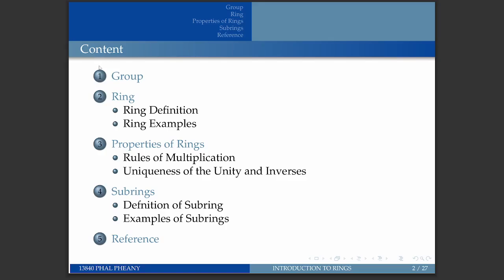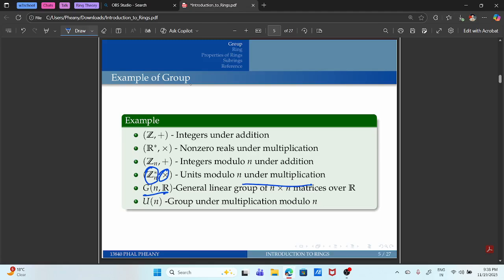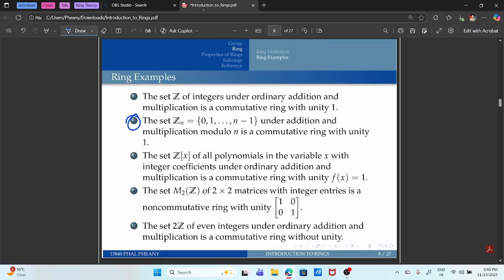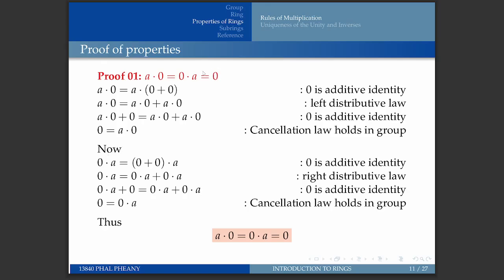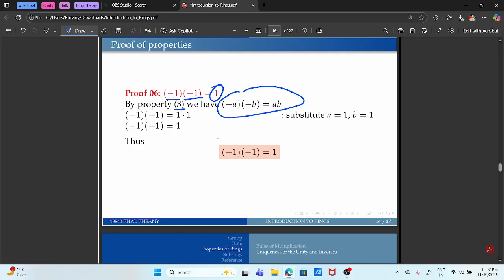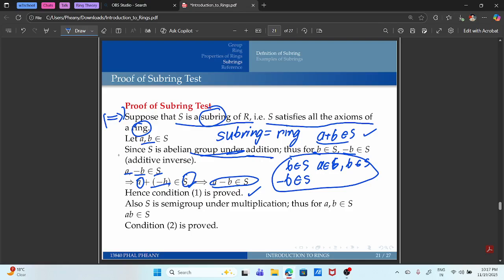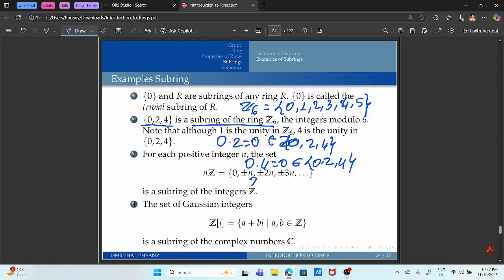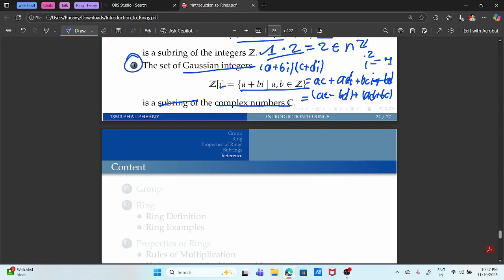13840 Ring Theory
Hello everyone! this is my first video about Introducing Ring Theory. Any mistakes excusing me.